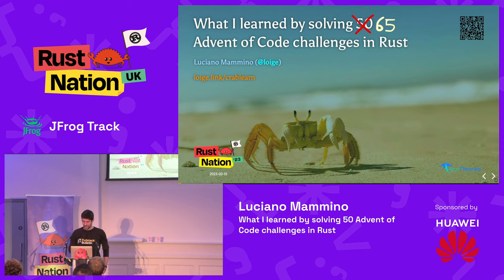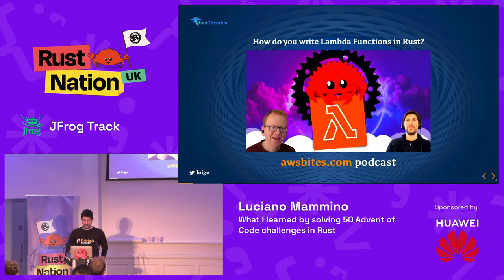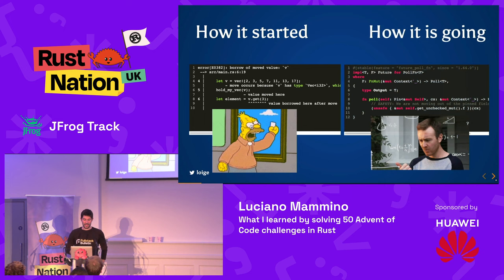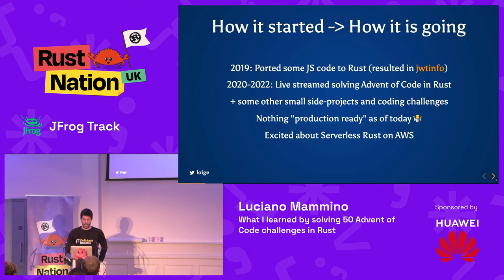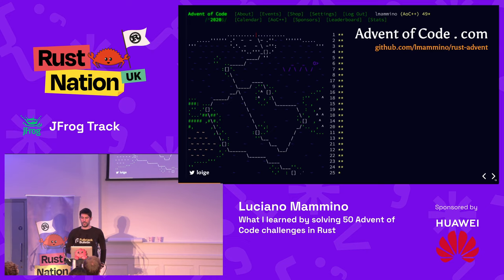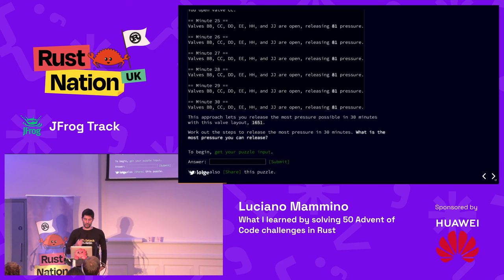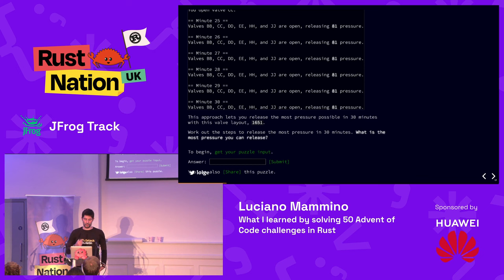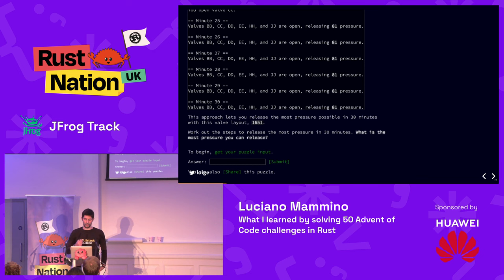What I learned by solving 50 Advent of Code challenges in Rust - Luciano Mammino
In 2020 I started to be a bit more serious about learning Rust. After having read a few books and having done some coding challenges, I decided to start live-streaming my attempts to solve Advent of Code challenges using Rust. Fast forward to 2022 I completed 50 challenges and learned a lot about how to use Rust to solve specific programming challenges. In this talk, I’ll be sharing some common tips and tricks that I discovered while live-coding also thanks to the beautiful Rust community that gave me tons of suggestions! Some topics I’ll be covering in this talk: parsing input, data structures, error handling, iterators, performance, allocating and manipulating 2d matrices, etc.